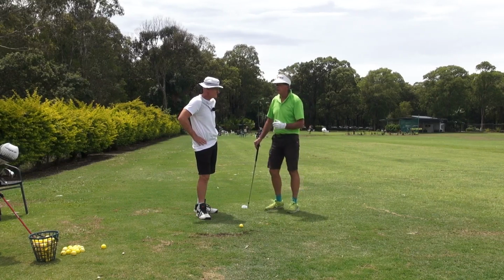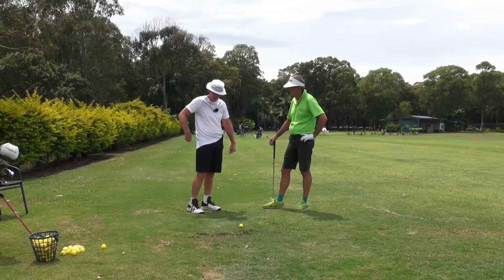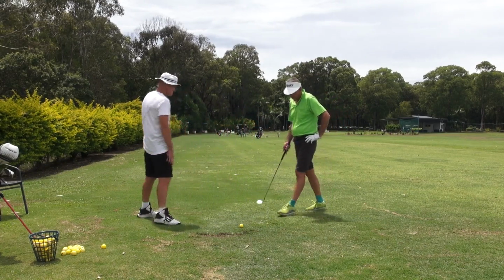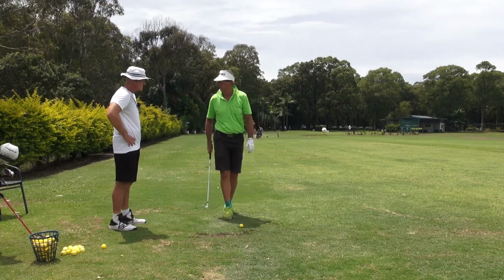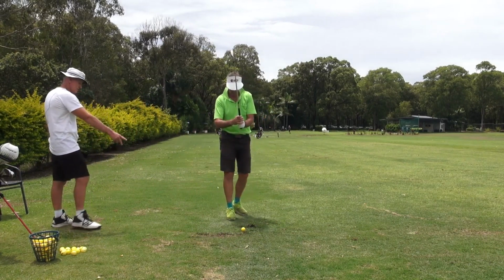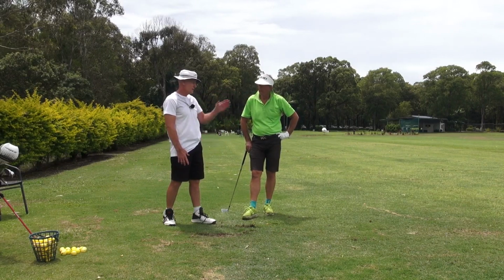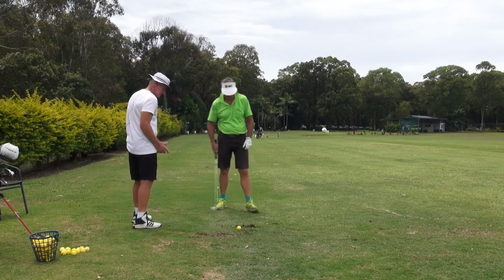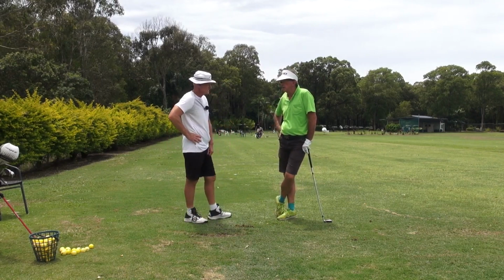Davinci Code Swing Pro Progress Opinion Update